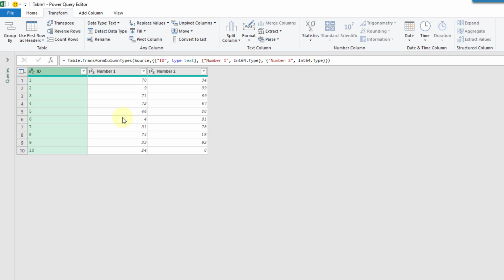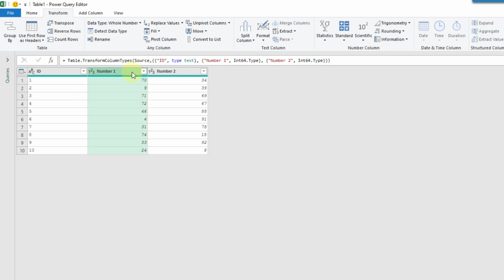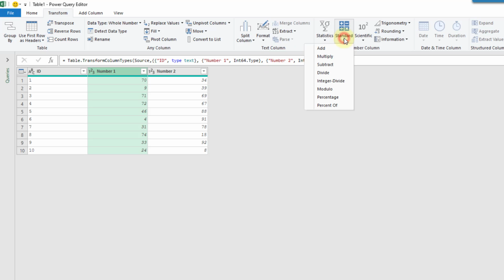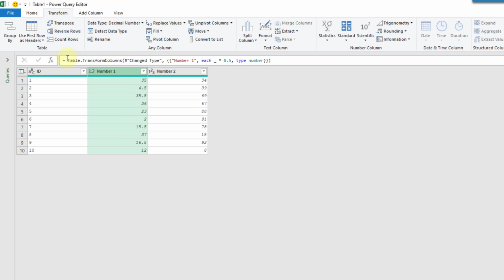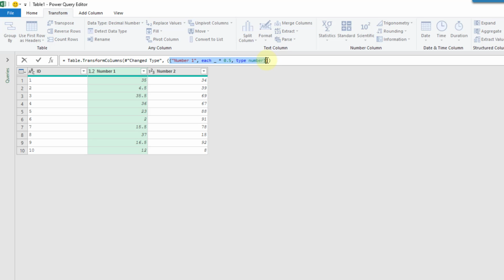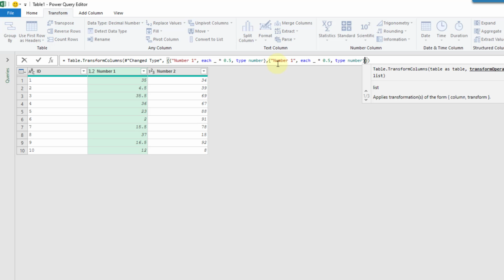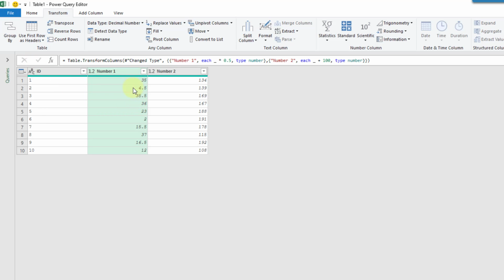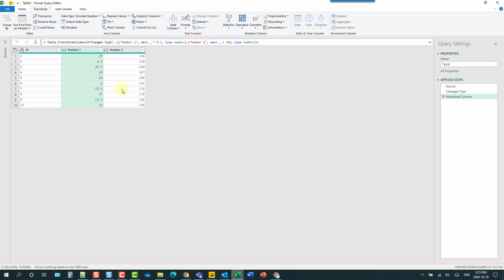Power Query Tip for Greyed Out Actions